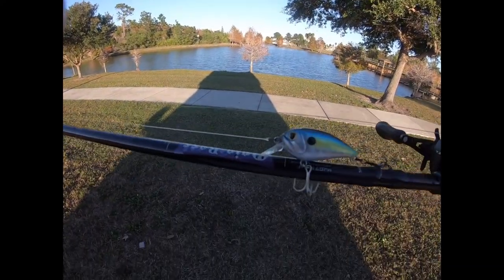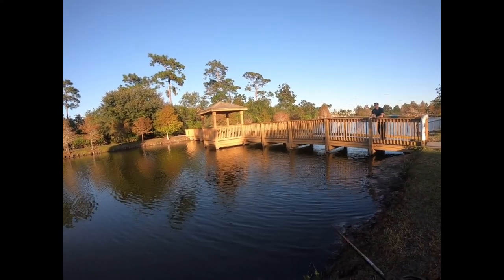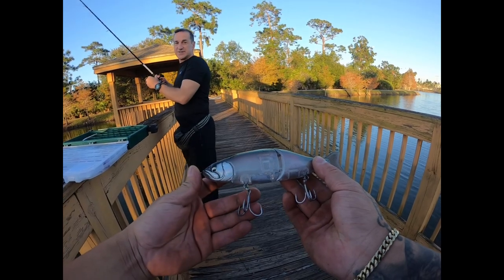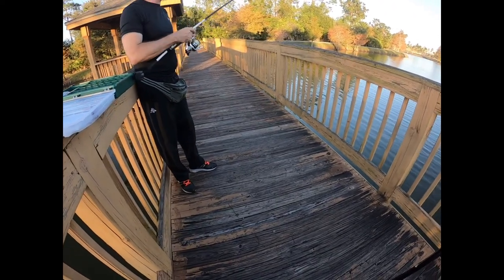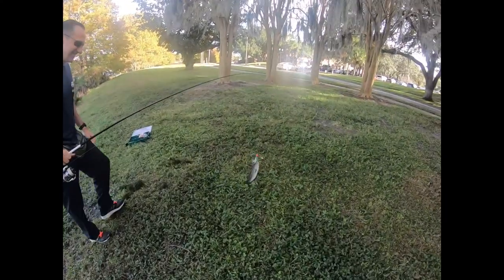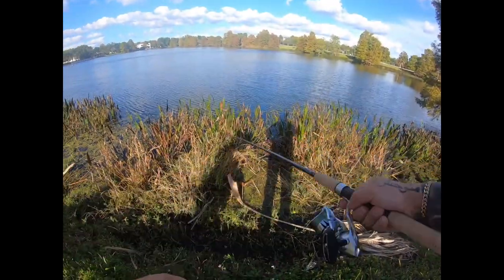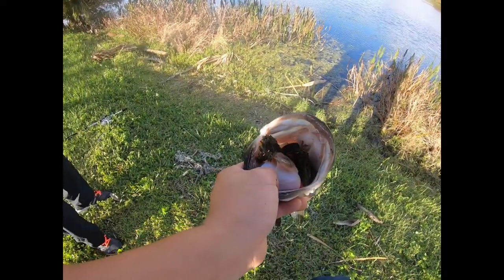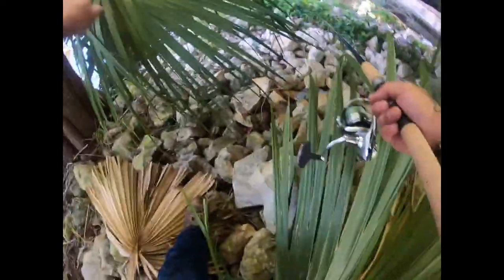Fishing Orlando - with the WORLDS BEST strength and condition trainer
In this video I meet a new friend and we hit up a couple spots including one where he recently caught a 7+ pounder at. Sometimes its not about the fish you catch but the people you meet along the way. Thanks to Carlo for showing me a new spot and putting me on a nice bass.

Location: Orlando
Temp: 78